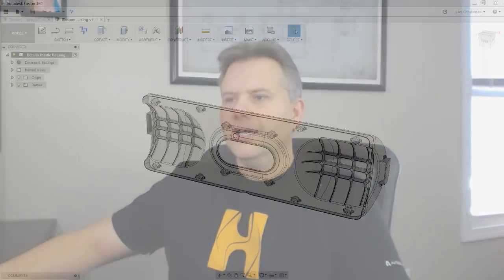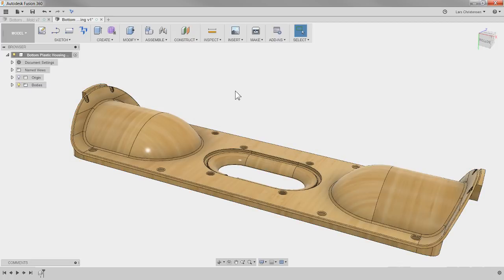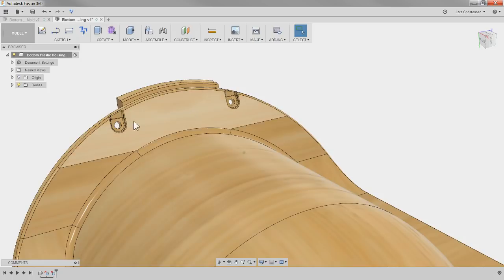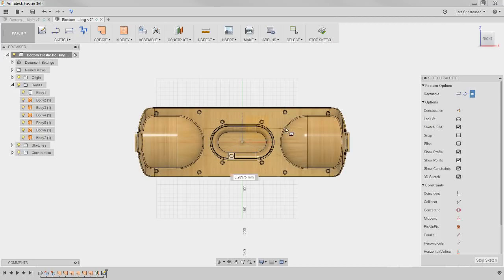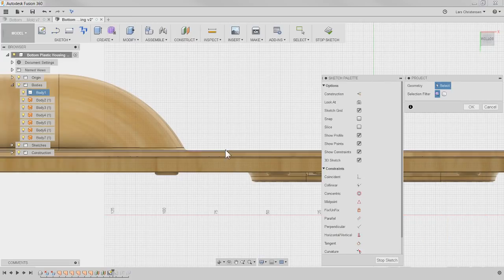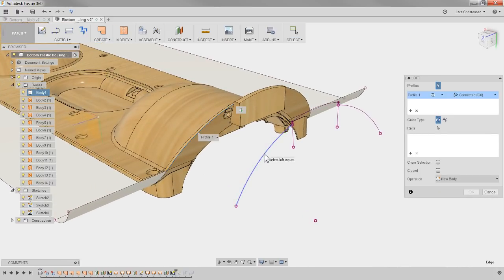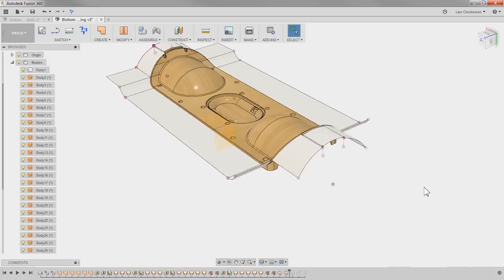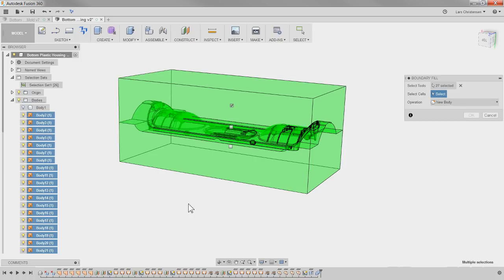Fusion 360 — Mold Design - Cavity & Core — LarsLive 80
Live Stream — Is this possible with Fusion 360? Yes, Splitting Parting lines on your plastic injection molds. This is Fusion 360 AND we will chat about your comments and questions.